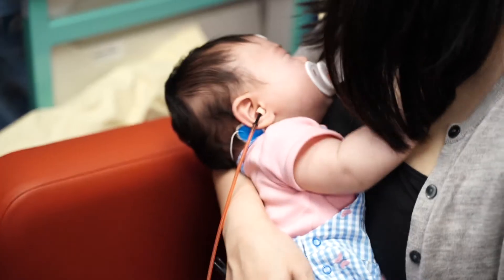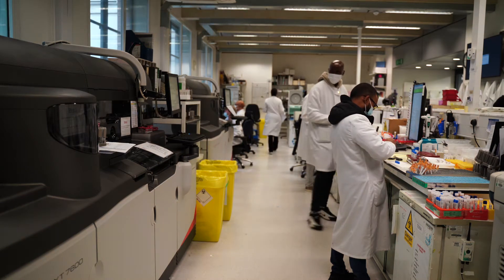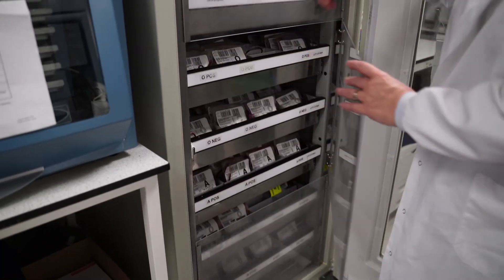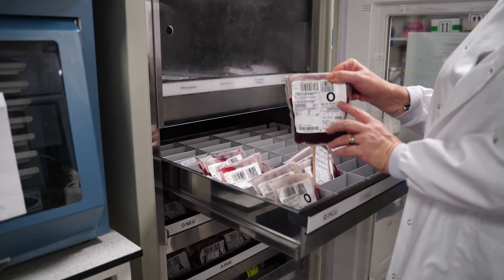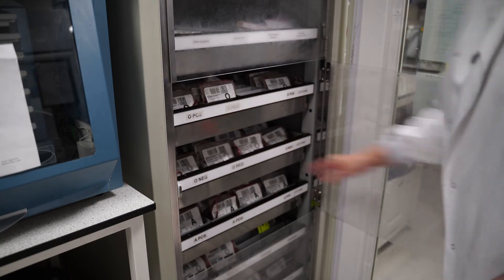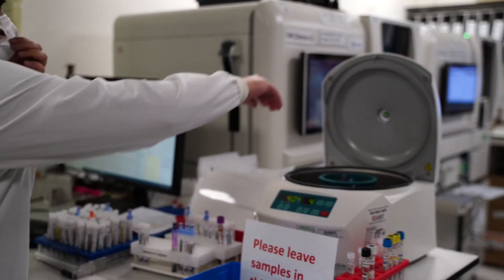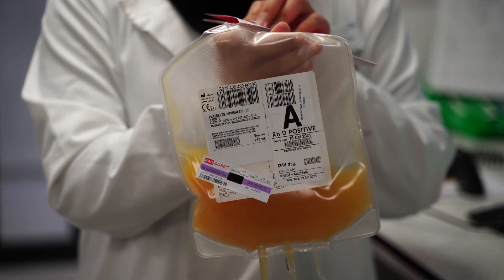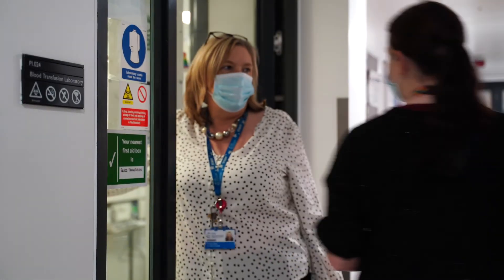Blood Transfusion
In this video we meet healthcare scientists in haematology and blood transfusion who describe their career path options and demonstrate some of the tests that can be carried out.

Video filmed and edited by Dr Steve Cross.